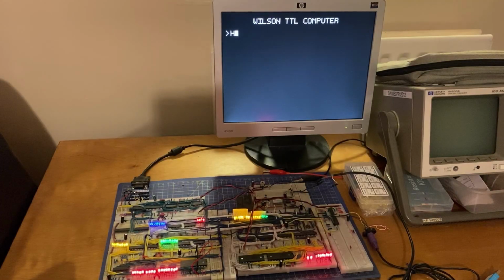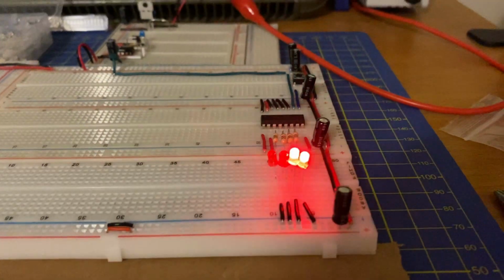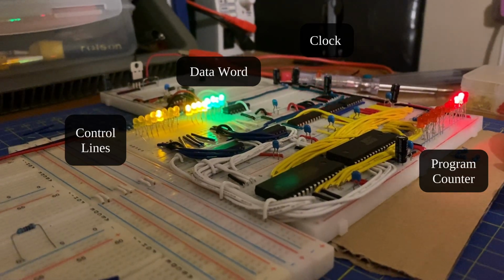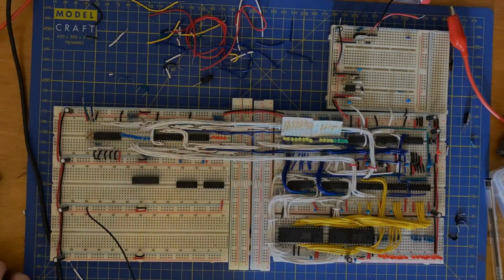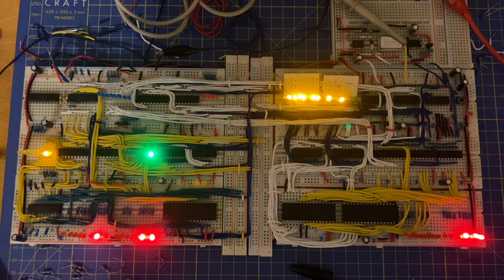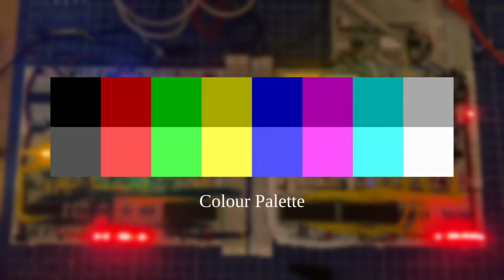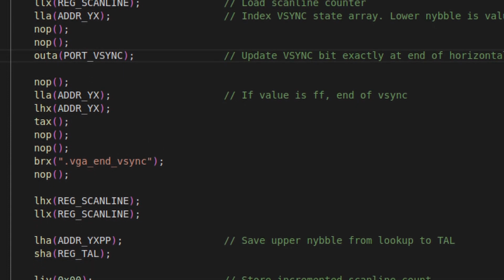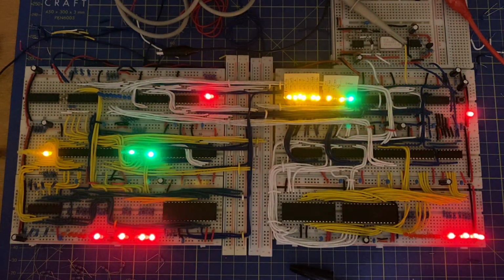Design Overview - 4-bit TTL Computer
Follow-up video discussing the design behind the my 4-bit computer.

Chapters:
0:00 Introduction
1:04 Project Goals
1:40 Design
2:37 Hardware
8:34 Software
10:07 Conclusion